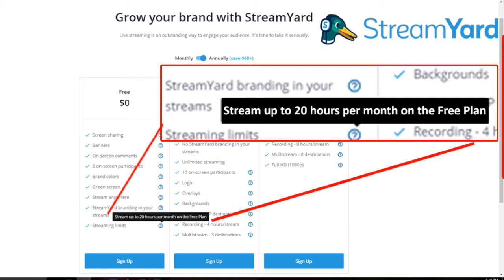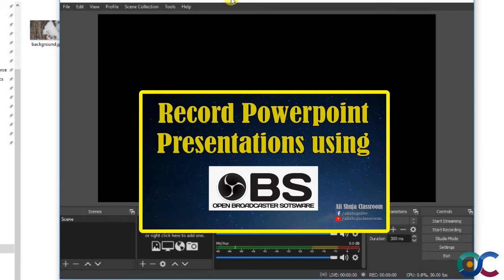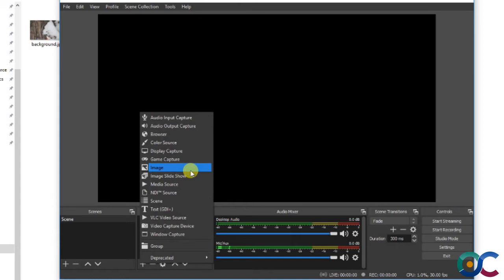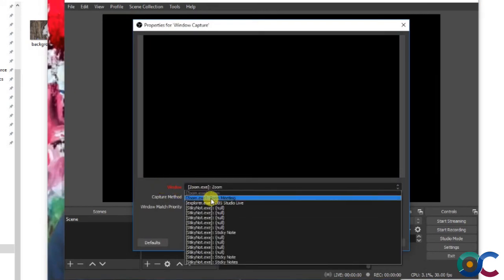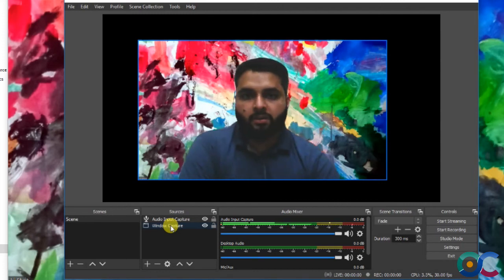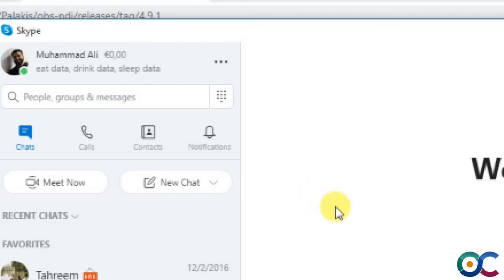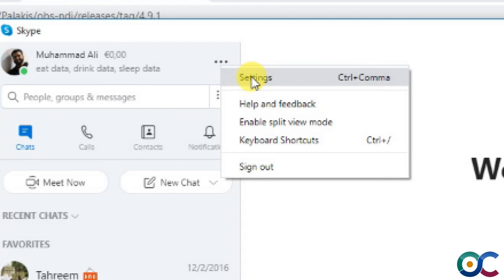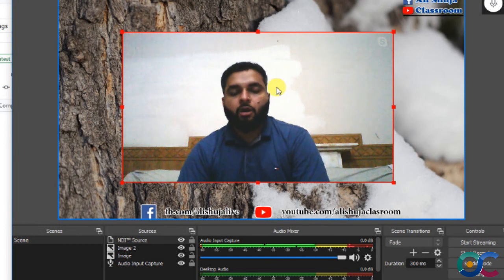OBS Tutorial: How to Broadcast Skype / Zoom Webinar Live on Facebook for FREE! - Ali Shuja Classroom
In this video, we will learn how to broadcast your webinar live on Facebook using Skype+OBS or Zoom+OBS. This technique requires a pc with good processor, ram and graphic card because OBS takes a lot of memory.